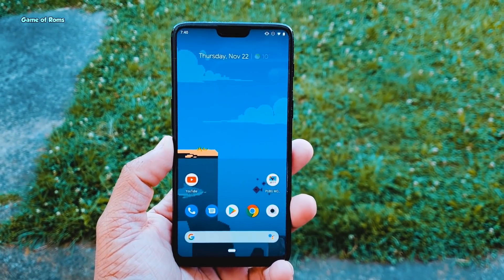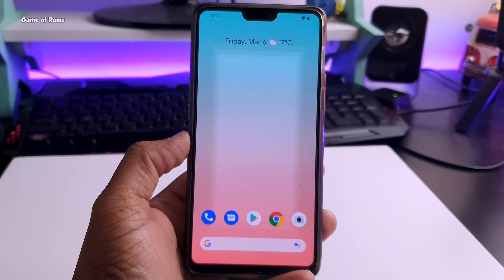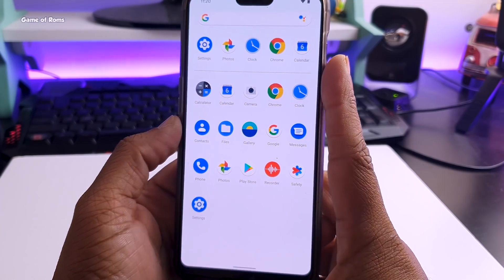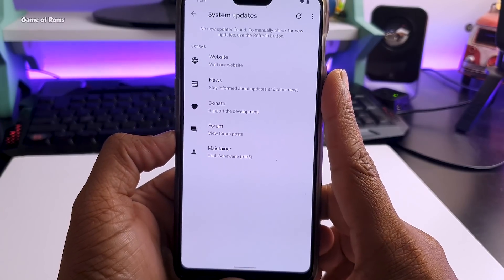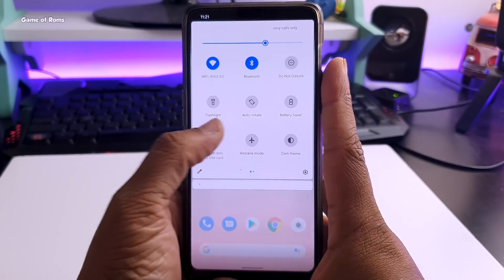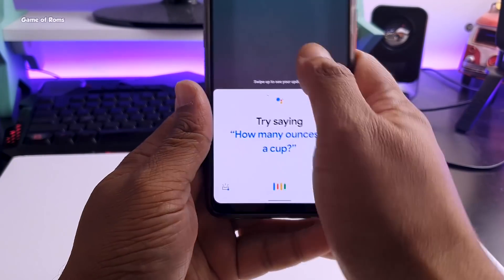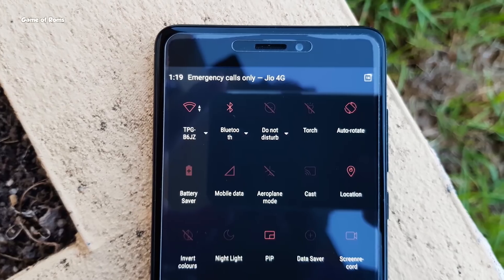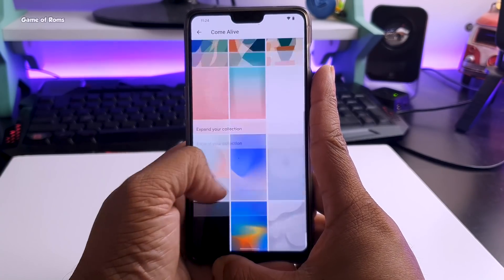Pixel 4 OS - Pixel Experience - All Phones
Android 10  Pixel Experience pie ROM Pixel Experience is an AOSP based ROM, with Google apps
included and all Pixel 4 Android 11(launcher, wallpapers, icons, fonts, boot animation)
Pure Pixel 4 os For All Phones Mido Kenzo wyred pie roms

is Pixel Experience Based on Android 11 ?

Download Pixel 4 os Pixel Experience ROM For
Generic Android
Google Nexus Pixel Phones
Leeco
Lenovo
Motorola
Nextbit
OnePlus
Samsung
Xiaomi
Yu
ZUK